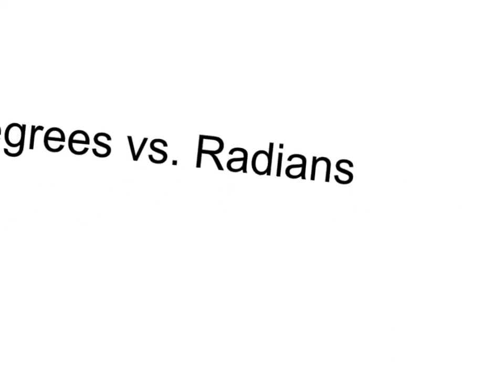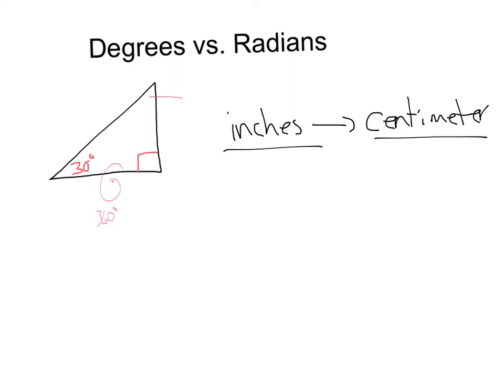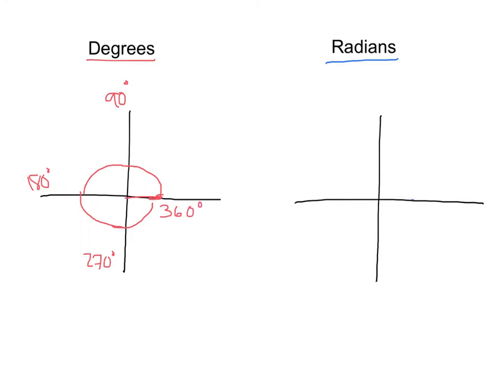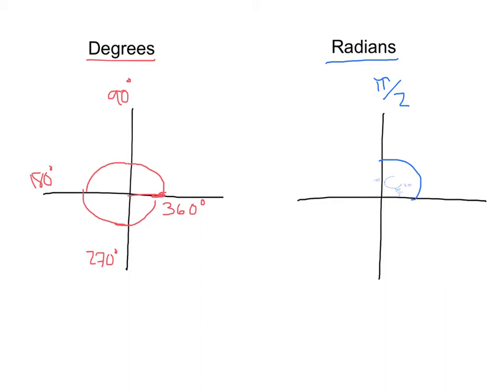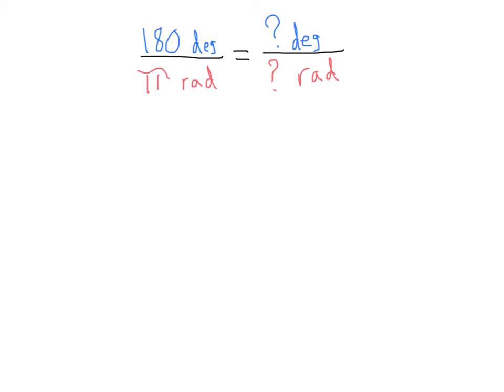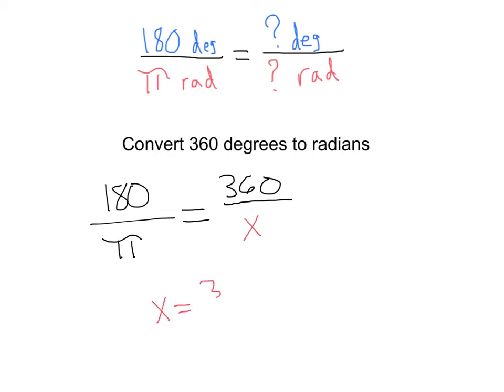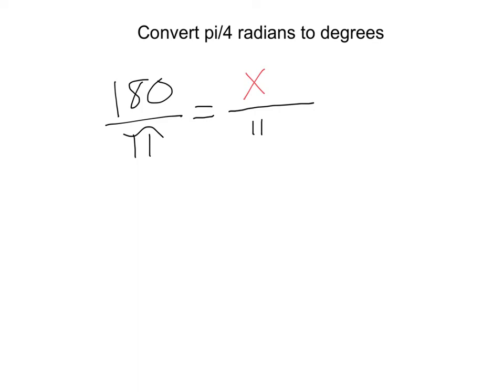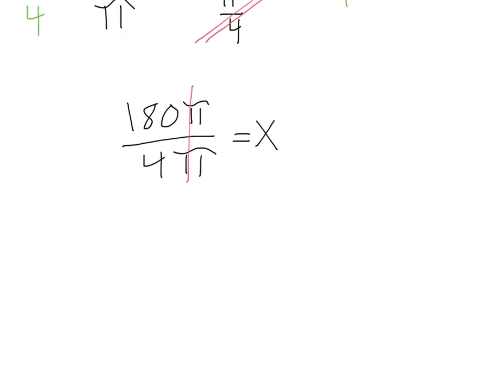Degrees vs. Radians